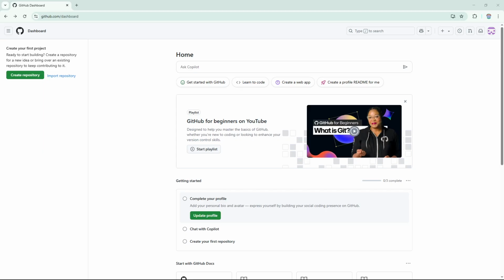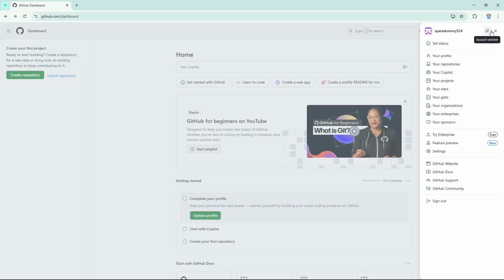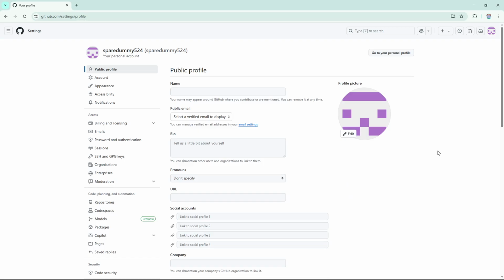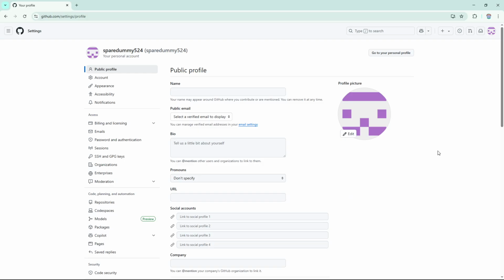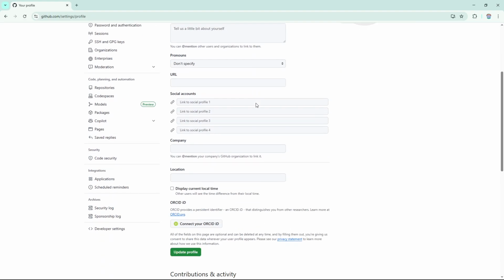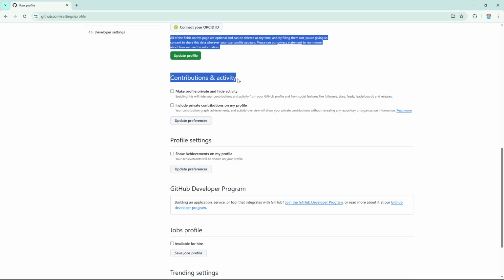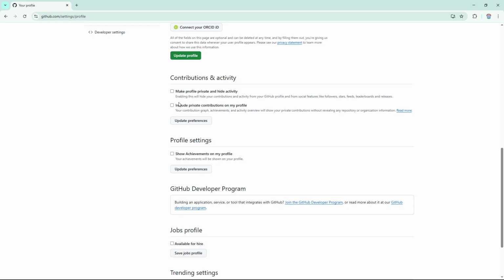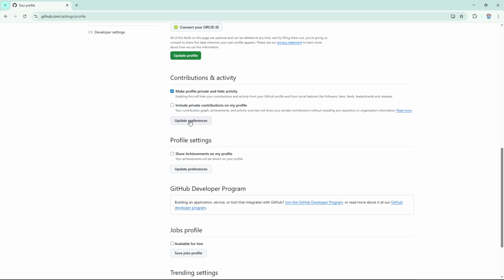How to limit visibility of your GitHub profile [2025 Easy Guide]